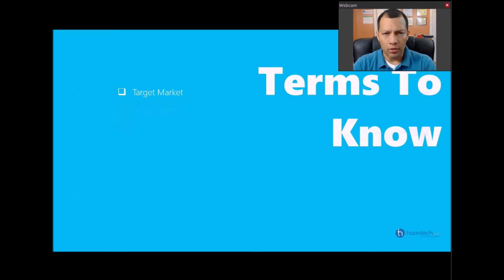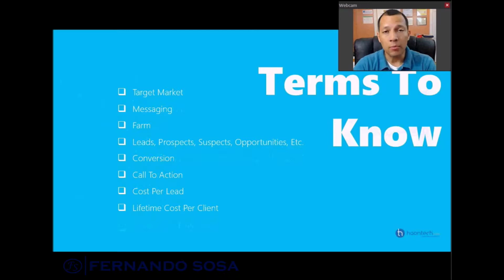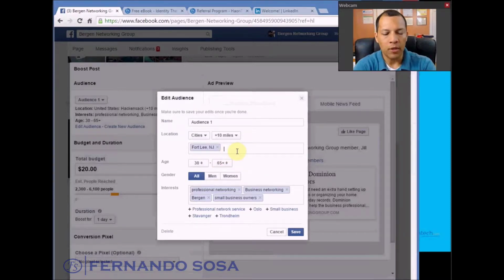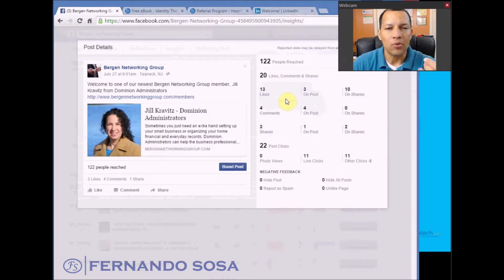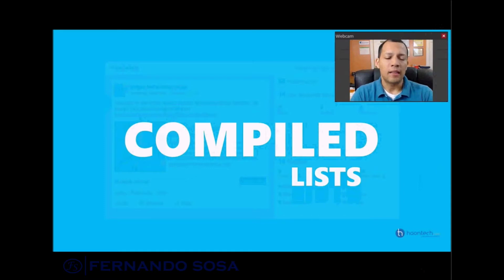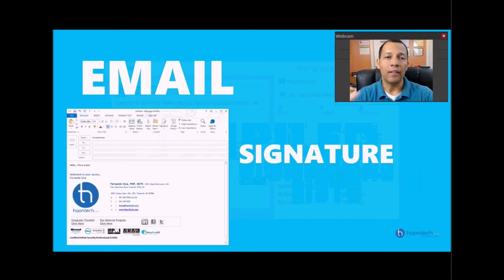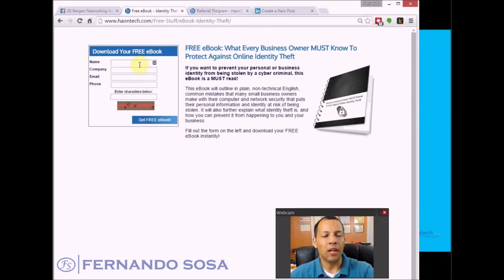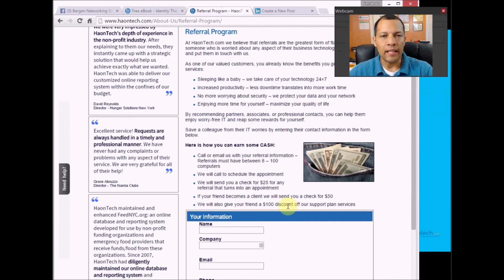7 Lead Generation Strategies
A steady stream of quality leads are the lifeline of any business. Looking for ways to successfully get more leads into your business can be a challenge.  Find something that works, then scale it, rinse and repeat.  In this video, I show you 7 strategies I've used that has helped me generate leads.

This is video #20 from my 30 Day Video Challenge.